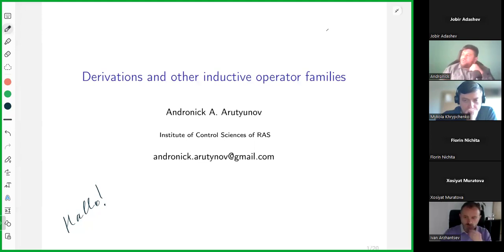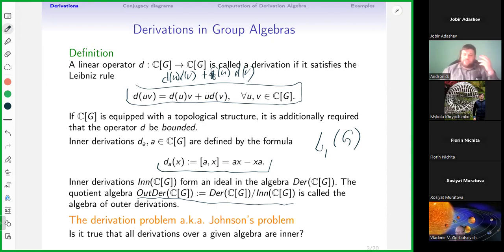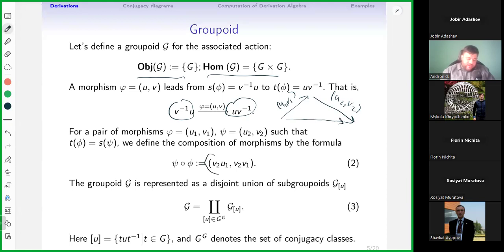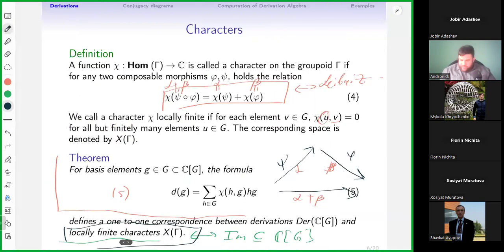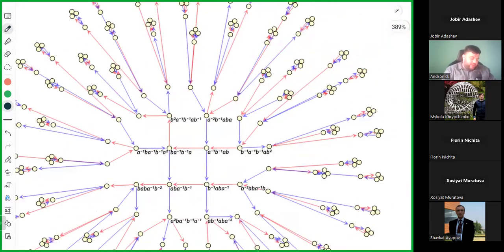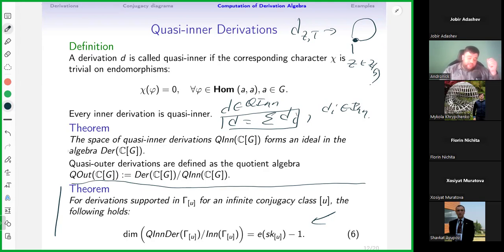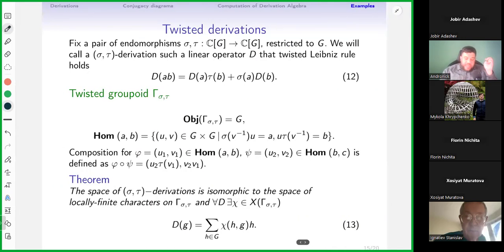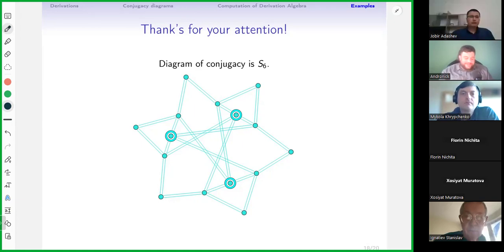63. 01/04/2024 Andronick Arutyunov (Institute of Control Sciences, Russia)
Title: Derivations and other inductive operator families

Abstract: Derivations on group algebras are linear operators. They satisfy the Leibniz rule. Another examples are Fox derivatives, which satisfy a different (but very similar) identity. We will give a construction which generalises all such identities and the corresponding operator families. The main element of such a construction is an action groupoid and the space of characters on it. The second step of the construction are characters on special graphs (action diagrams) which are equivalent to classical Cayley graphs for the case of left multiplication action. I will show the way to interpret inner derivations as a special case of trivial on loops characters. And we will consider a more general ideal of quasi-inner derivations. These results are based on the author's results, and the main approach was proposed in collaboration with A. Mischchenko.